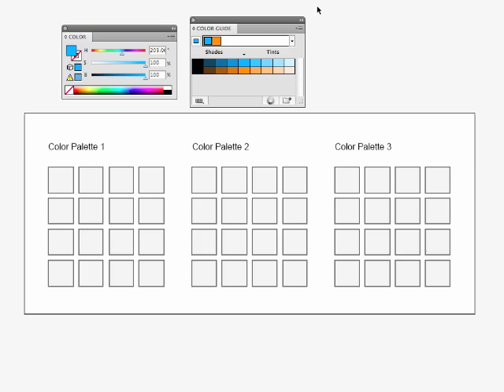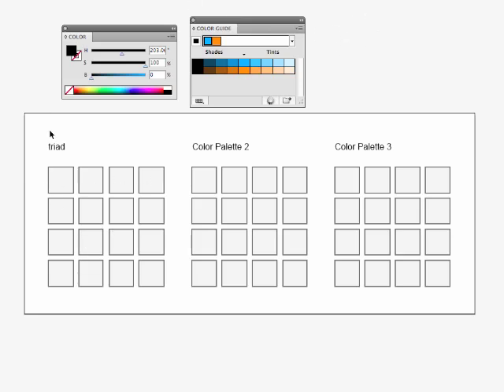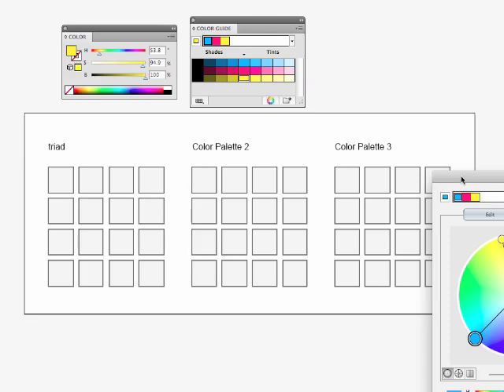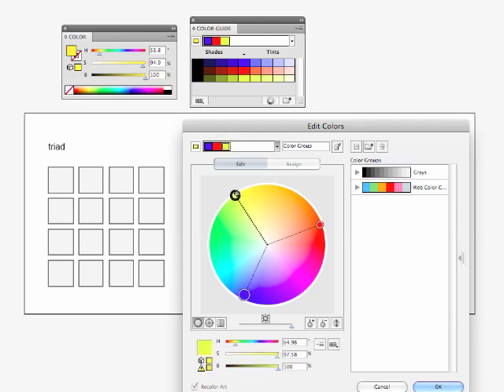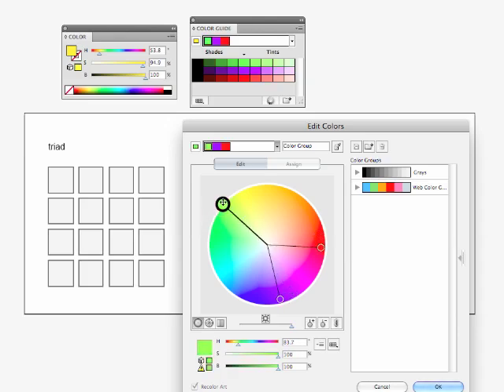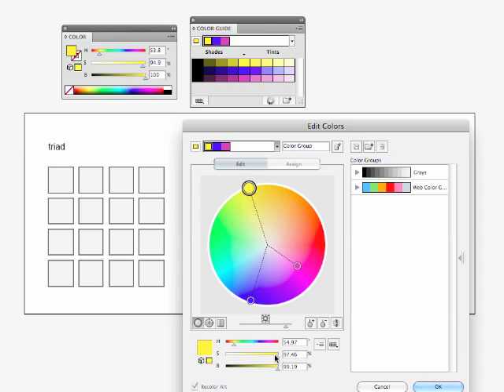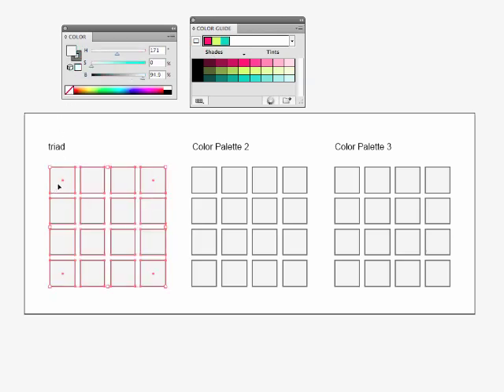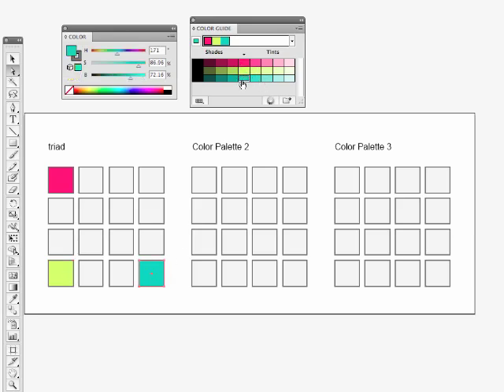W4A2_How to find a triad or a tetrad using Illustrator